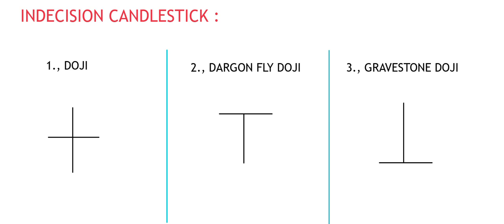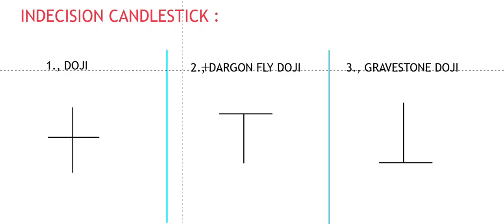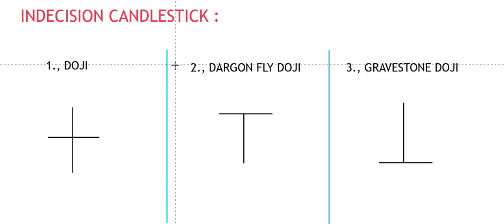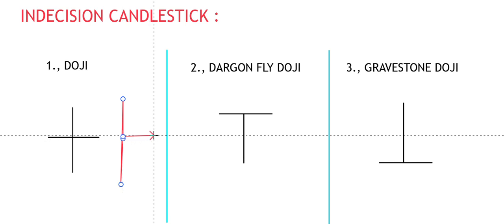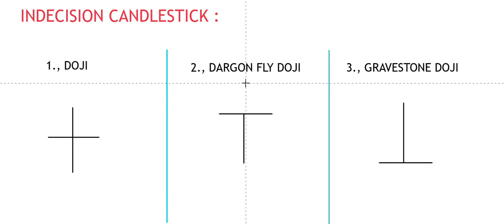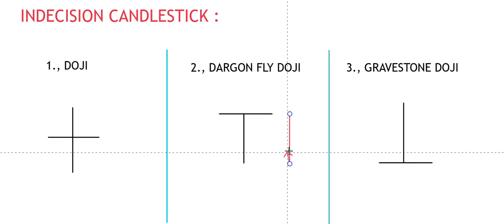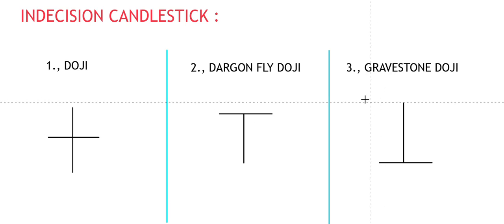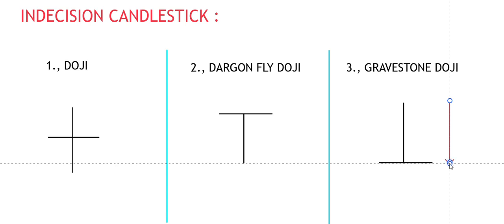Indecision Candlestick Explained! | Master Market Uncertainty 📈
Are you struggling to understand market indecision? In this video, we break down Indecision Candlestick Patterns and how they signal potential trend reversals or continuation. Learn how to use Doji, Spinning Tops, and other indecision candles to improve your trading decisions. Don't miss out—watch now!